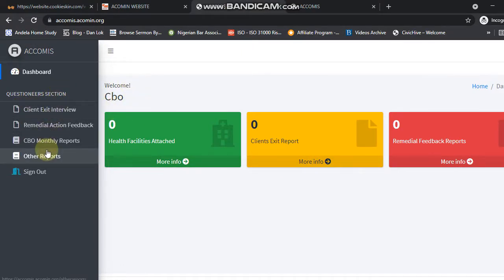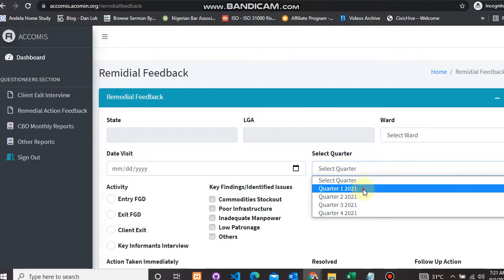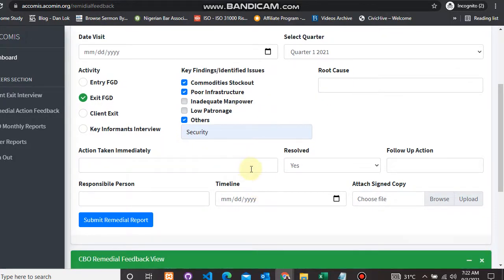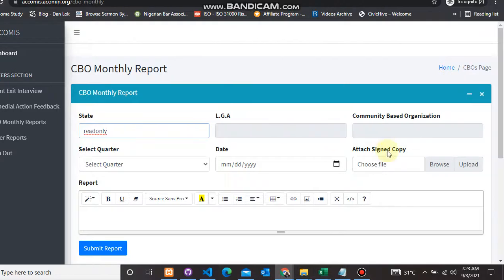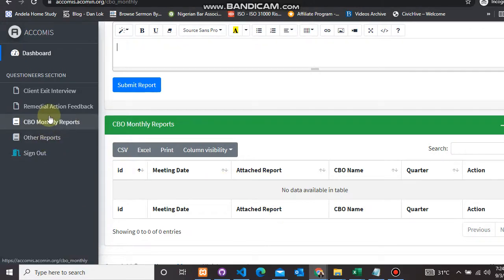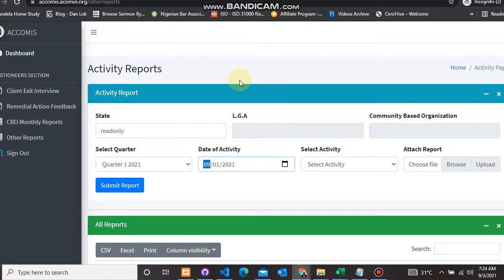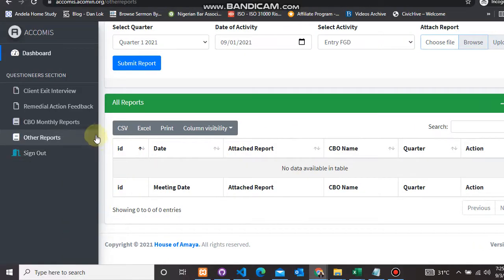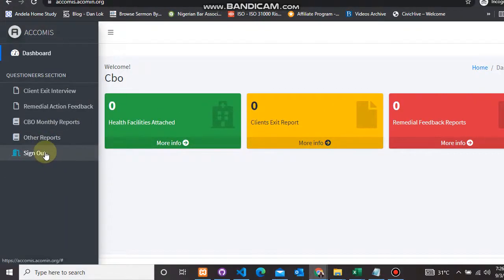ACCOMIS - Remedial, CEI, Monthly Report, FGD AND KII REPORTING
This tutorials illustrates how to access and submit reports
1. Remedial Action Feedback
2. Client Exit Questionaire
3. Monthly Reports
4. Other Activities (FGD and KII)